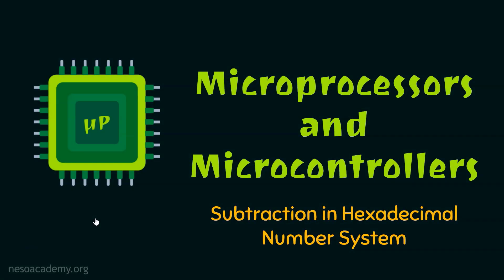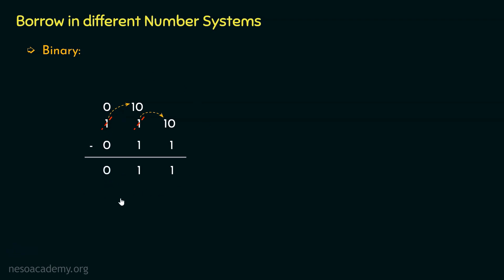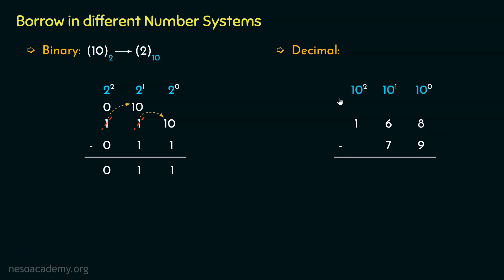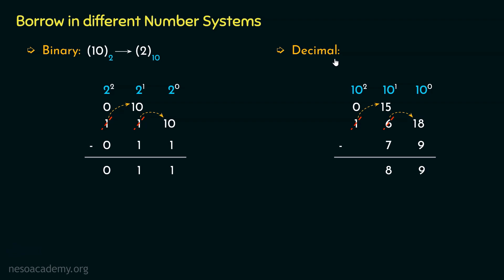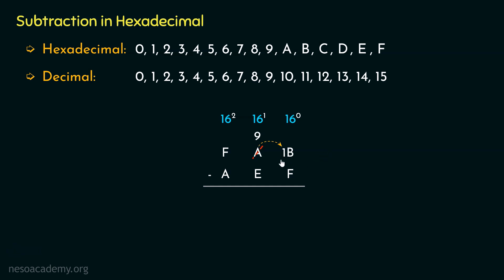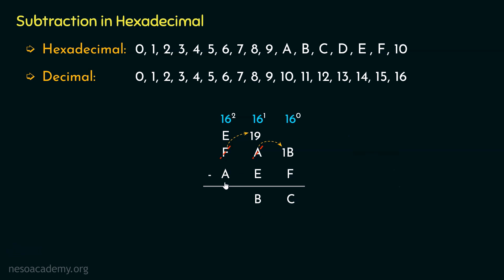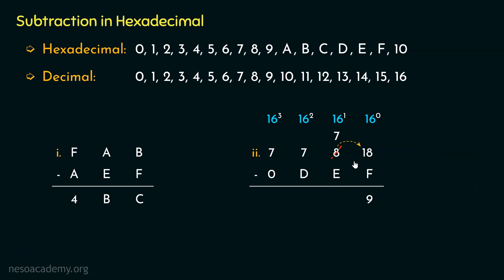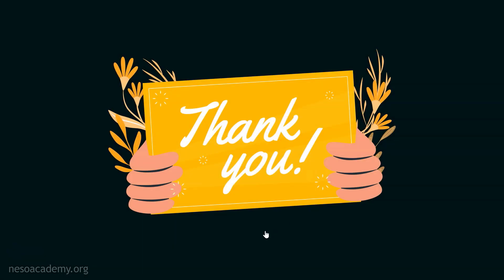Subtraction in Hexadecimal Number System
Microprocessor & Microcontrollers: Subtraction in Hexadecimal Number System
Topics discussed:
1. The Borrow in various Number Systems.
2. Subtraction in Hexadecimal Number System.